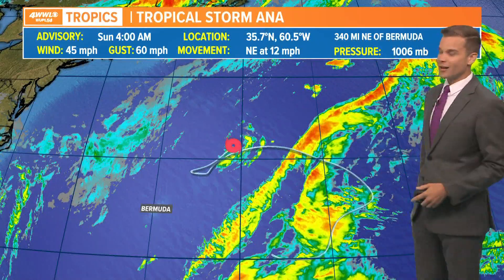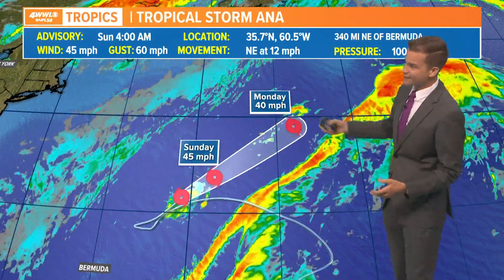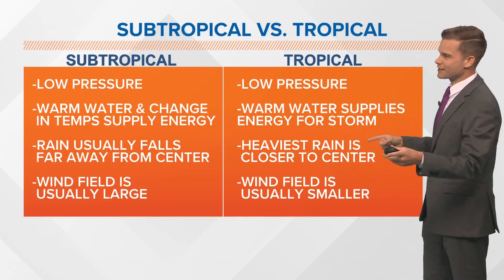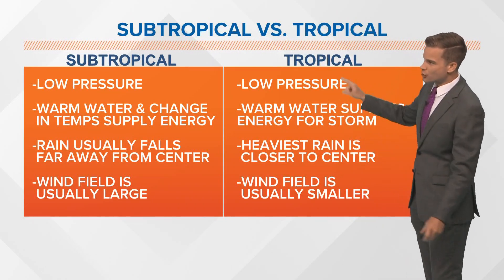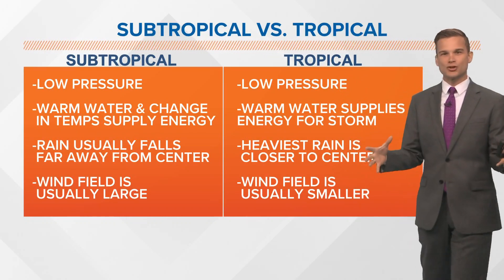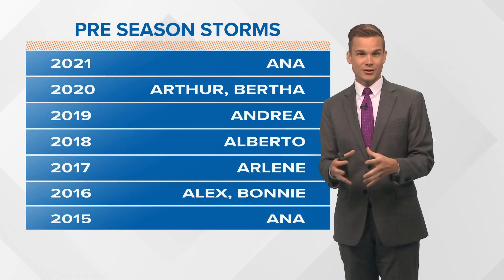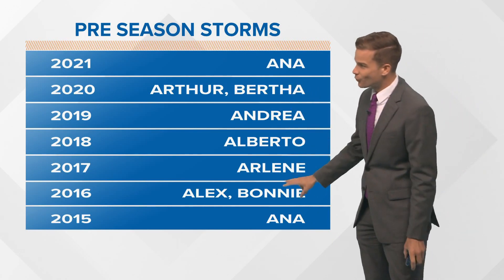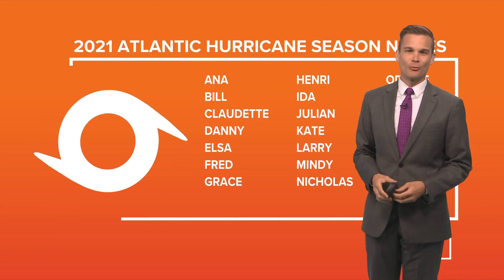Sunday Tropical Weather Update: Tropical Storm Aa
Ana started out subtropical, but has now transitioned to a fully tropical system after contracting and developing a compact area of storms near the center. Ana is no threat to land and is forecast to continue moving northeast over ocean waters. As it reaches cooler waters farther north, it will quickly weaken.

This is the first named storm of the Atlantic hurricane season. It's also the seventh season in a row where a named storm formed before the official start of the season on June 1.